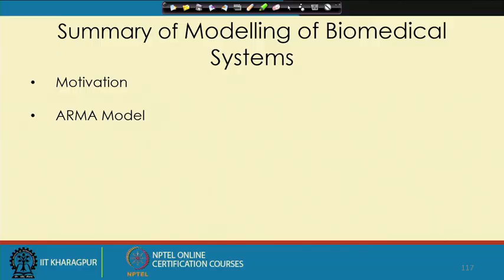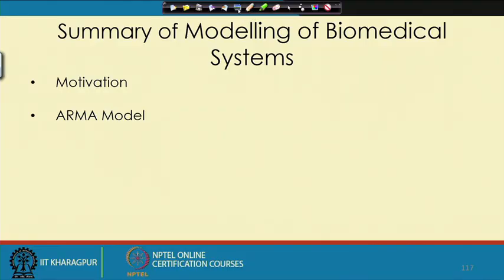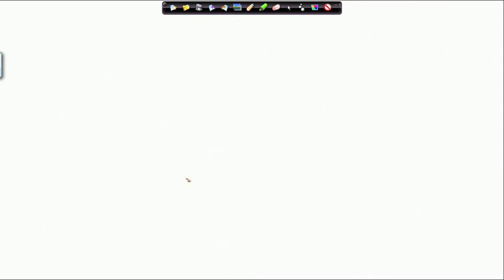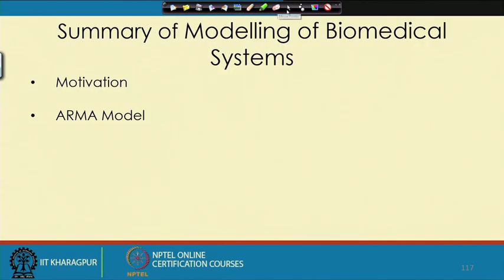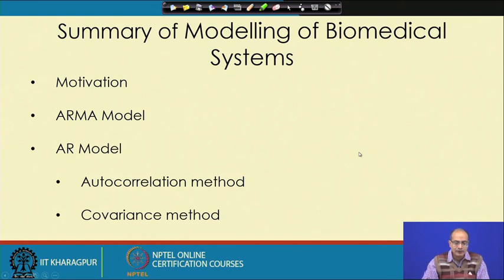Lecture 46 : Modelling of Biomedical Systems(Contd.)